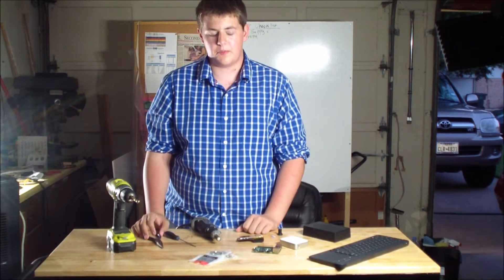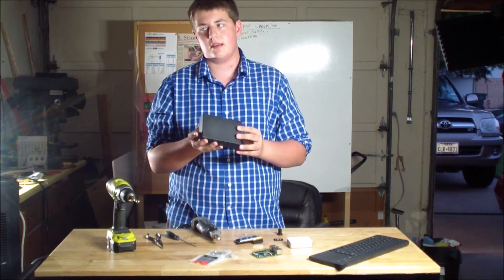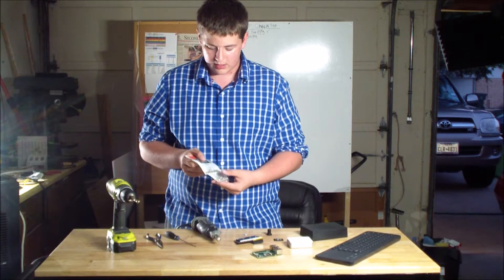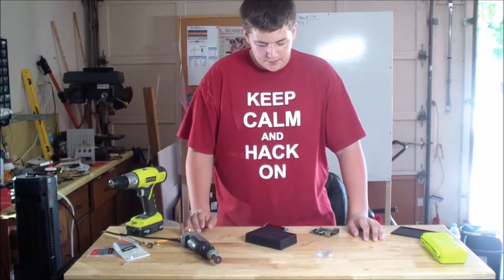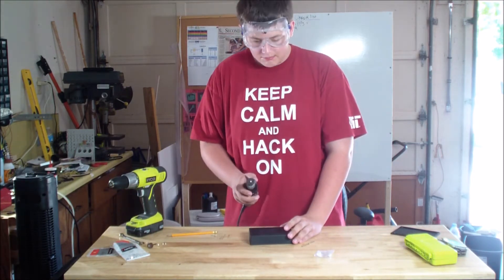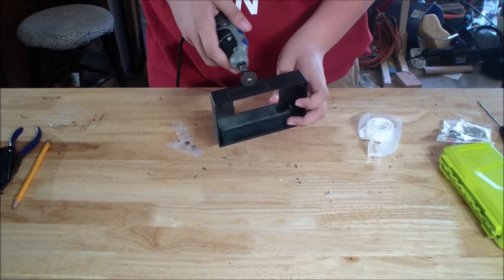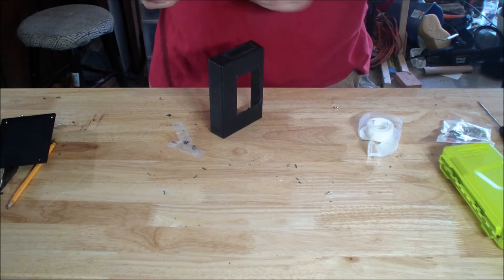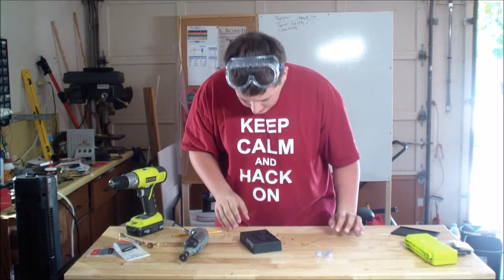Simple Pi Portable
This is a simple way of creating a small compact portable  Raspberry Pi using the Raspberry Pi 2 and the Adafruit 2.8"  PiTFT. This is rally simple to build.
 By Garrett Mathesen
Music created using Mixcraft 7